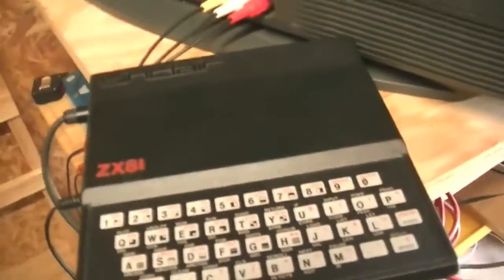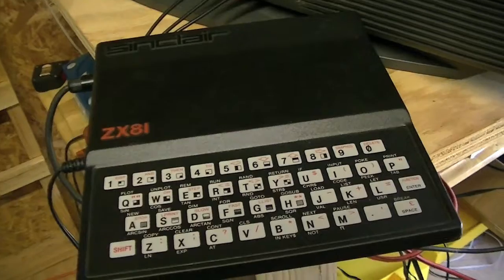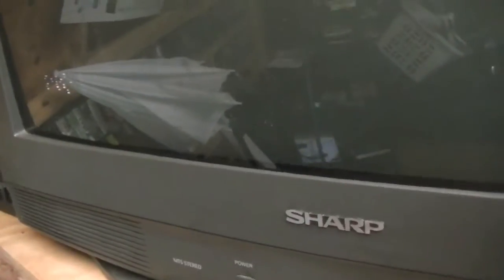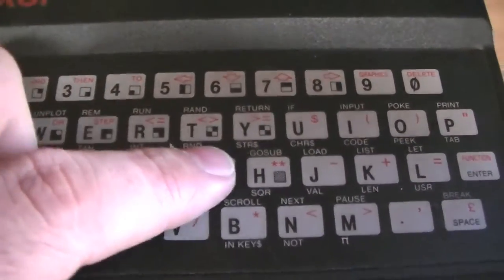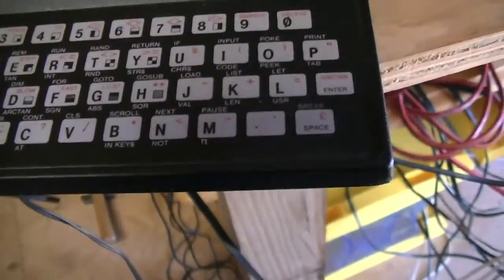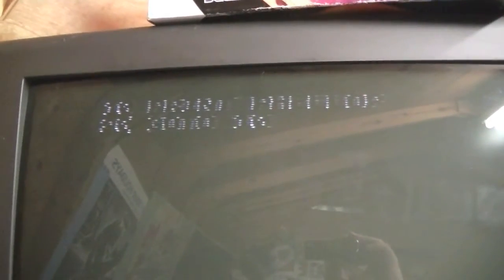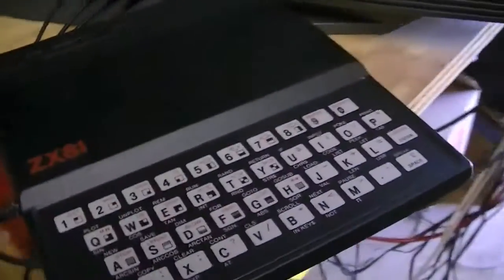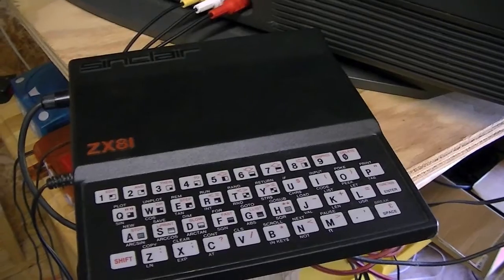Hello Mr Sinclair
I hook up the Sinclair ZX81 that I picked up a while ago just to see if it works.
I also attempt to recall my BASIC programming.